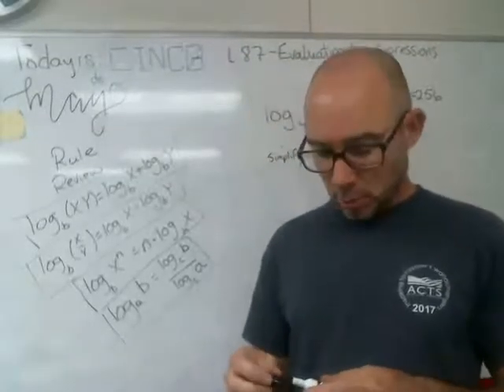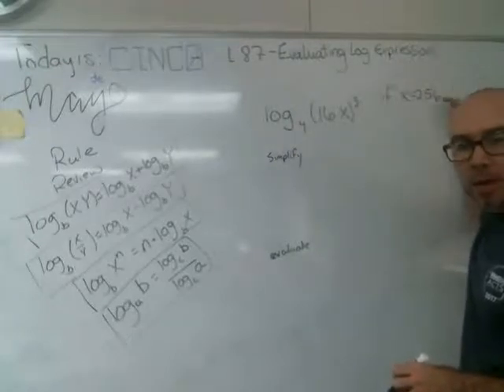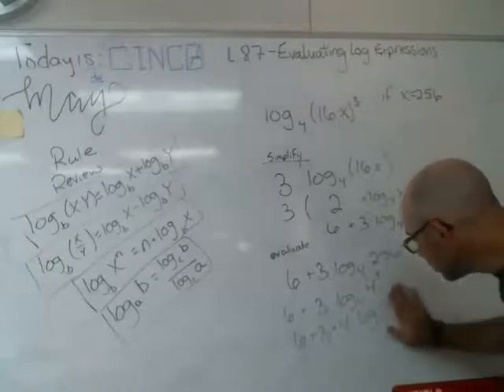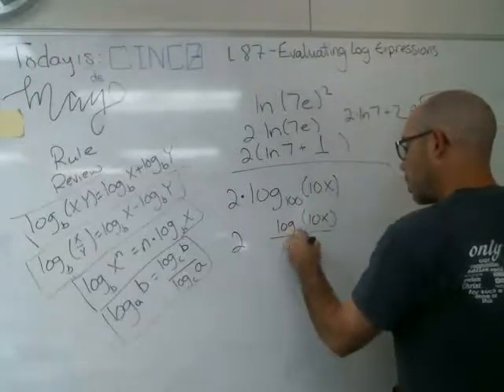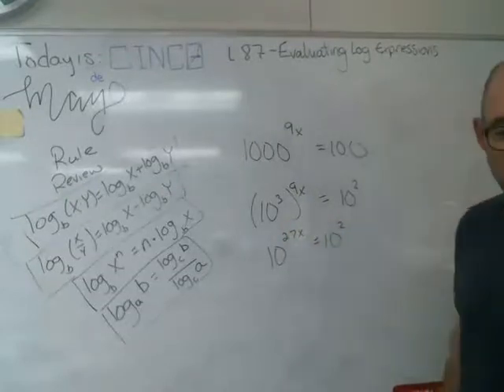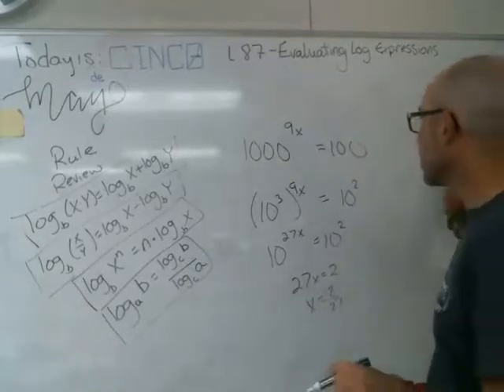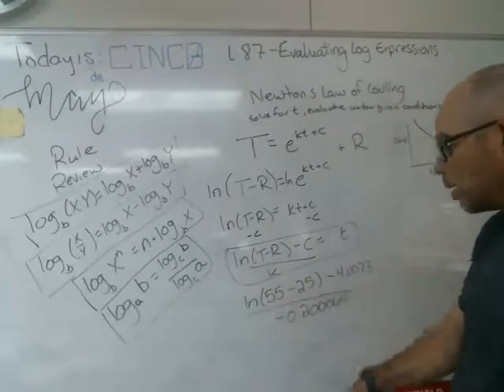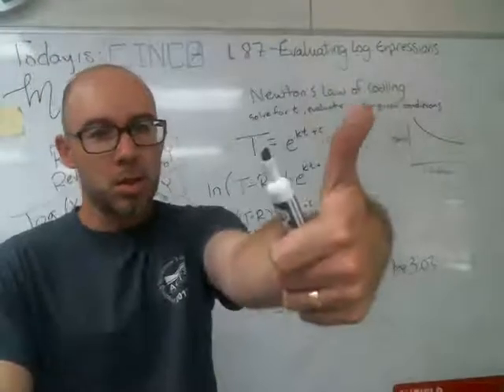Algebra 2 Lesson 87- Evaluating Logarithmic Expression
Logarithmic expressions allow you to simplify a boat load of stuff before you actually have to plus anything in. We will use the product rule, quotient rule, power rule, and change of base.